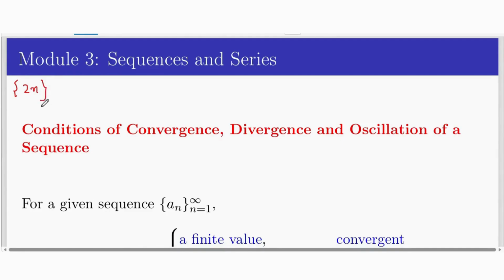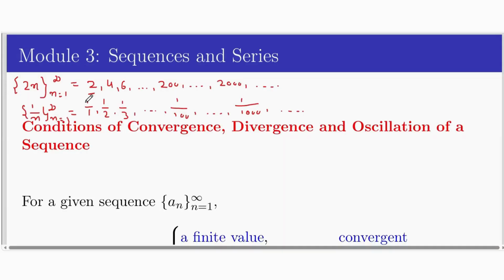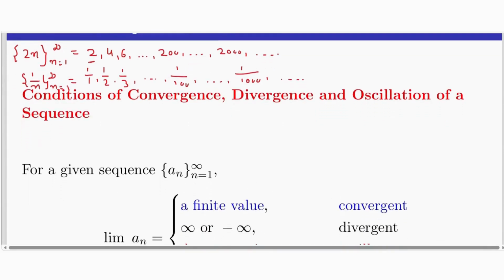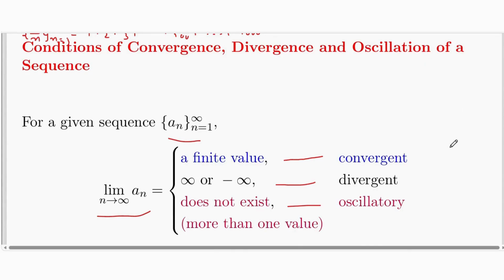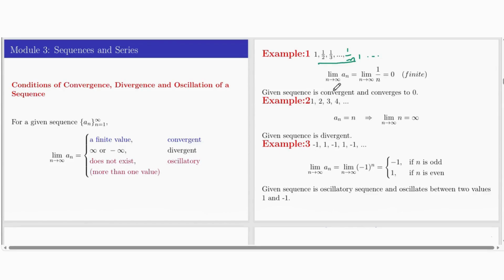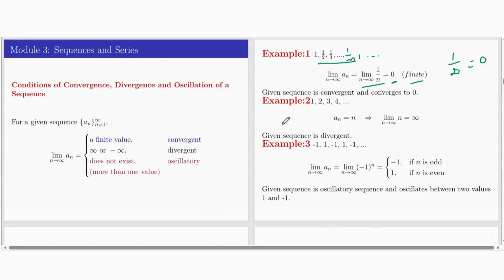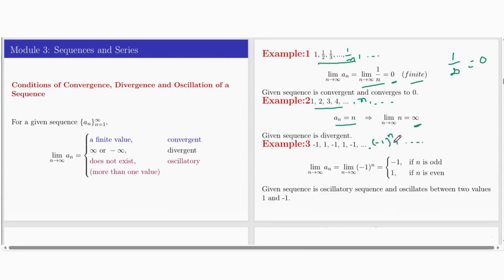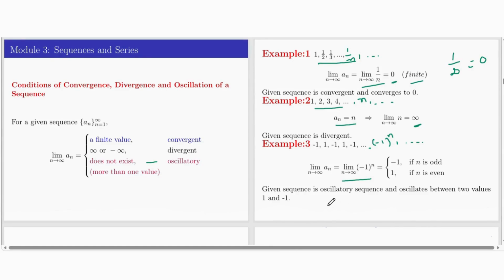INFINITE SERIES & SEQUENCES | LECTURE-2 | GTU - MATHEMATICS 1